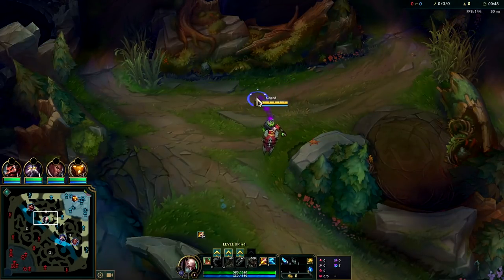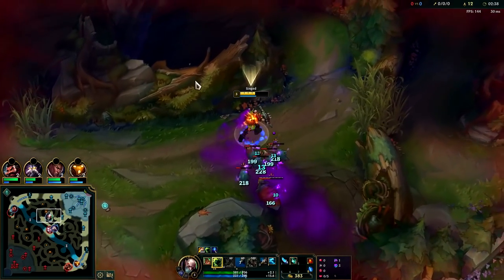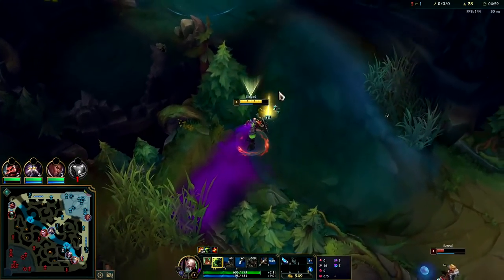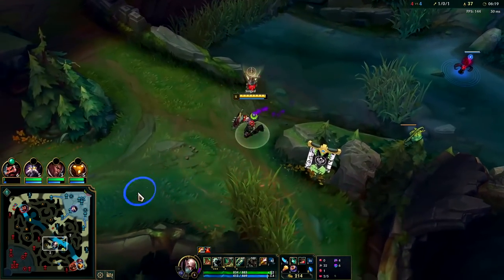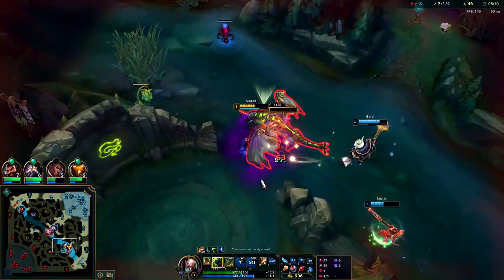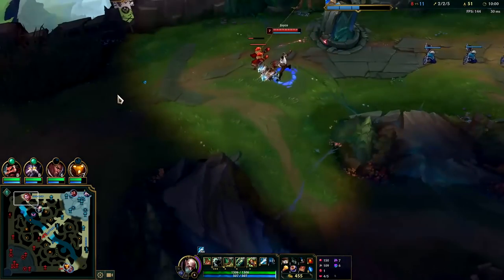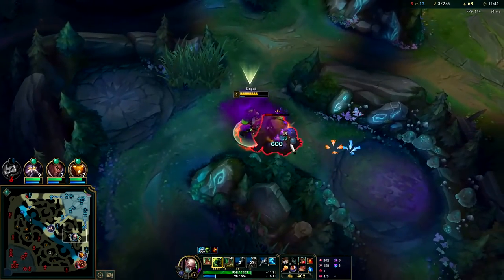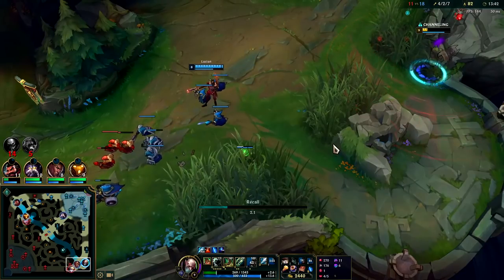How to Play Singed Jungle & CARRY + Best Build/Runes Season 12 League of Legends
How to Play Singed Jungle & CARRY + Best Build/Runes Season 12
Singed Season 12 Jungle Gameplay Guide S12 League of Legends